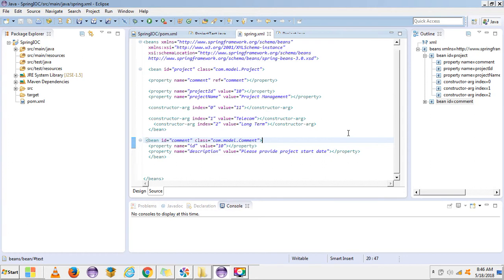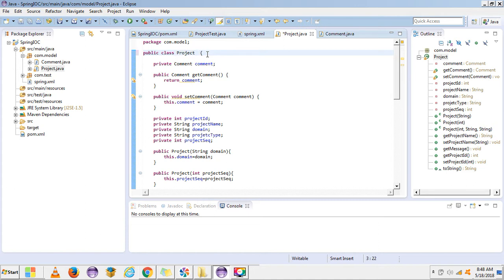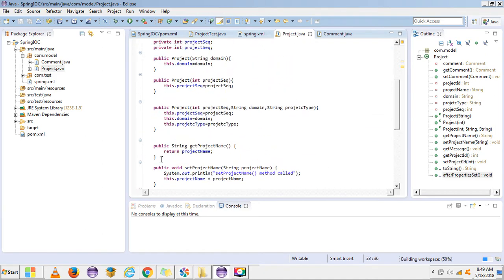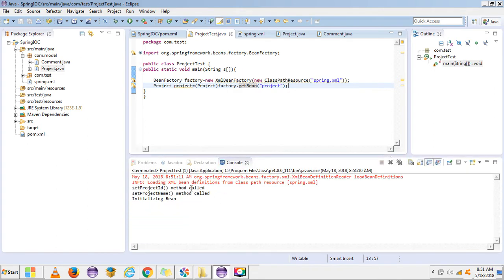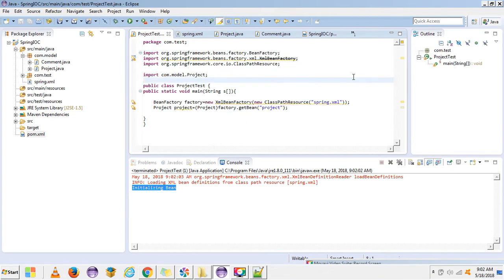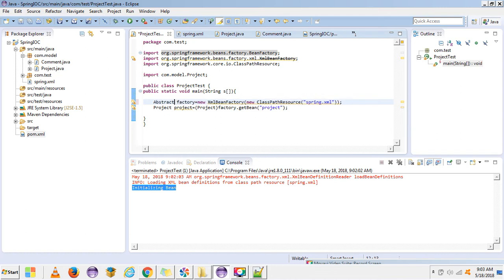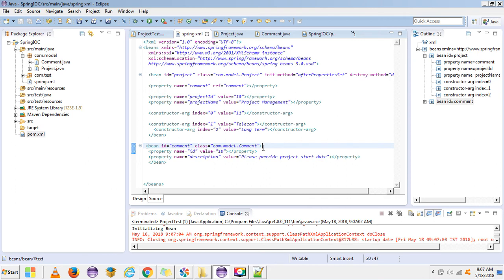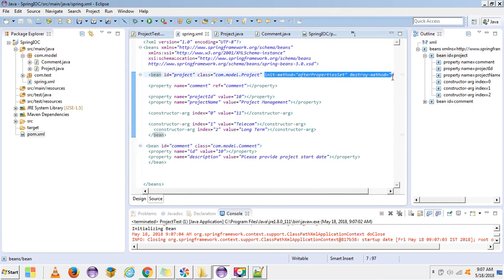Spring bean lifecycle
step by step bean life-cycle in eclipse using interfaces and xml approach